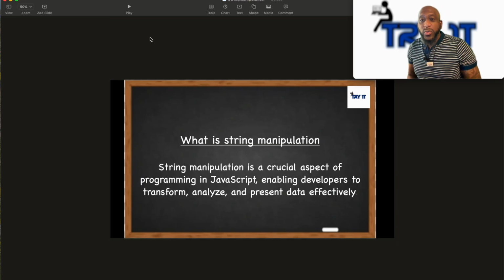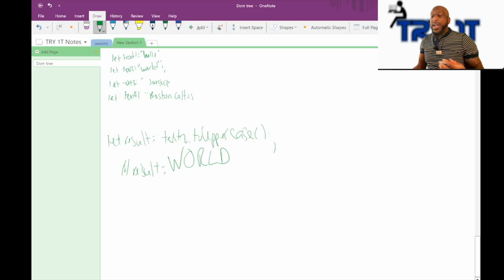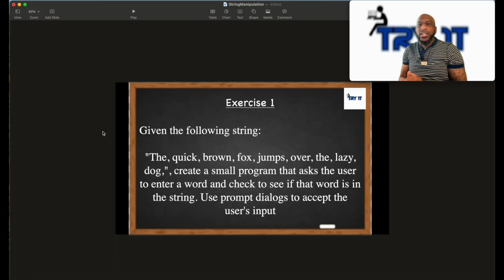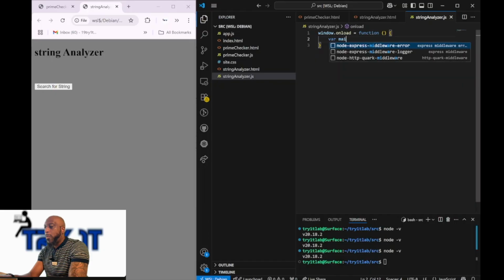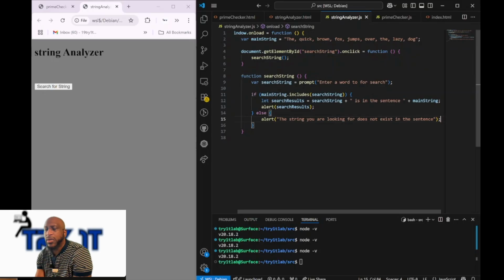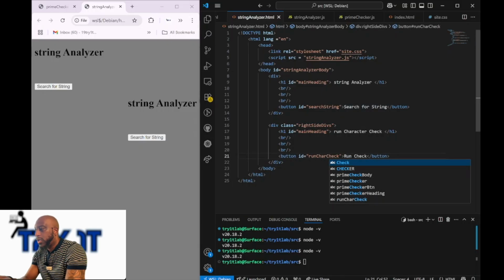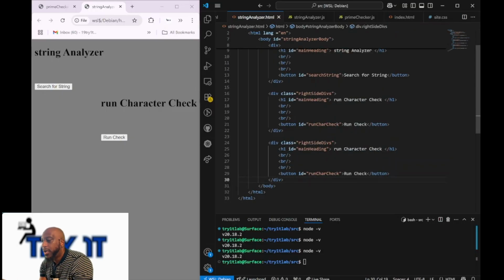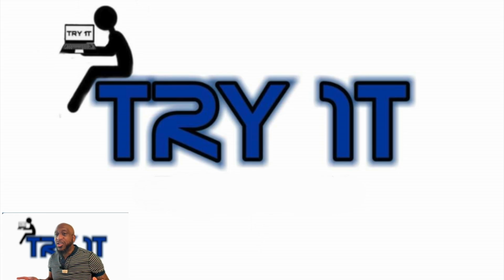String Manipulation in JavaScript (Beginner Guide | TRY 1T TC 150)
If you’ve been working with strings in JavaScript but don’t really know how to manipulate them, this is for you.

In this lesson, we break down string manipulation in a simple way so you can actually use it in real applications.

Most beginners learn strings but don’t know how to work with them properly. This will fix that.

In this video, you’ll learn:

How to modify and transform strings
How to extract and combine text
Common JavaScript string methods
How strings are used in real applications

No experience needed. Just start.